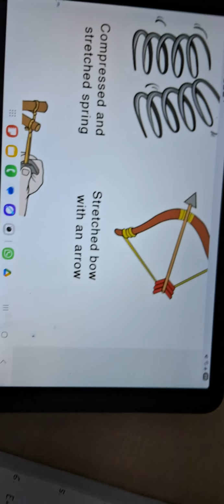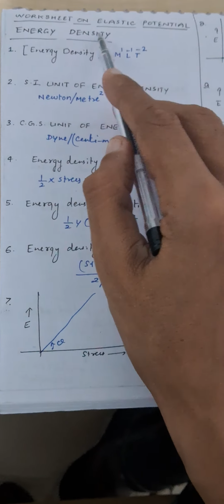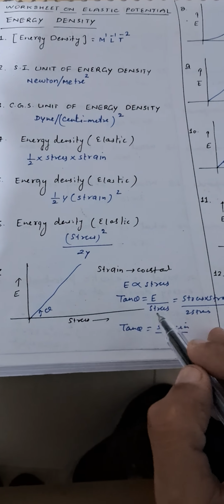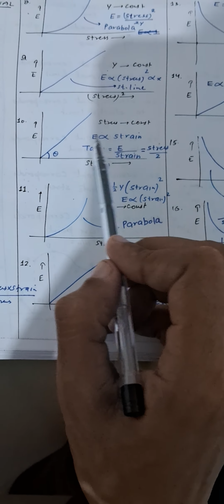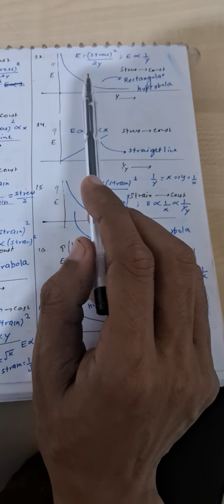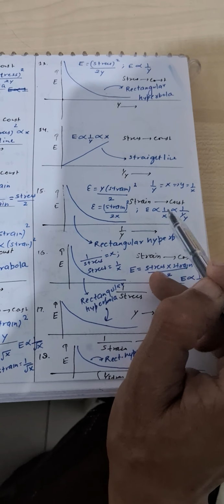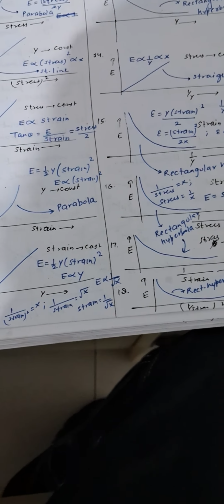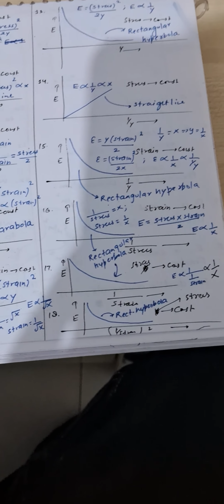Elastic potential energy density-acharya vishvendra